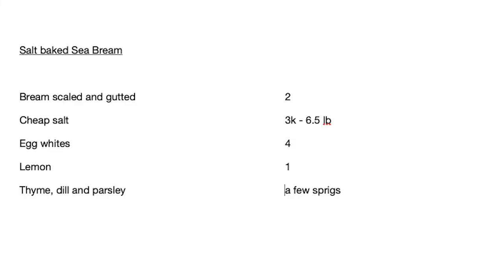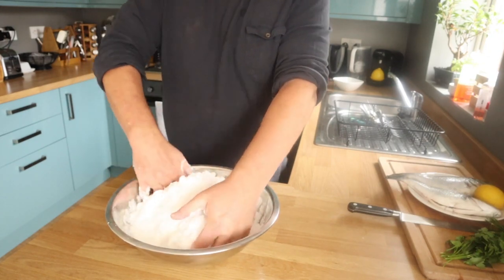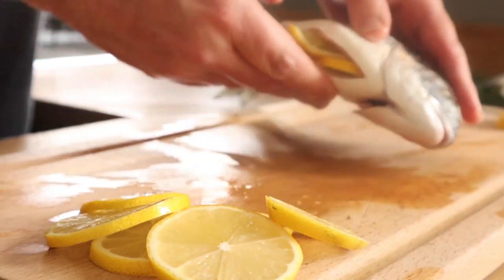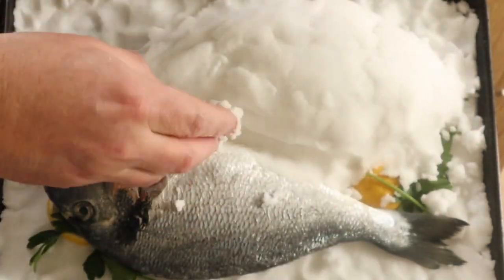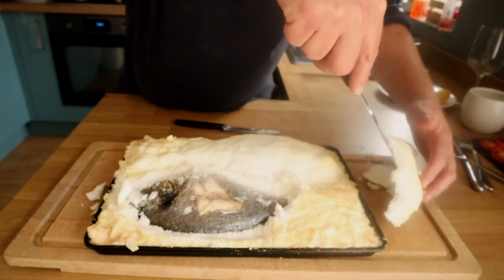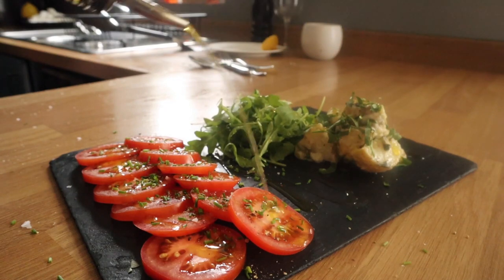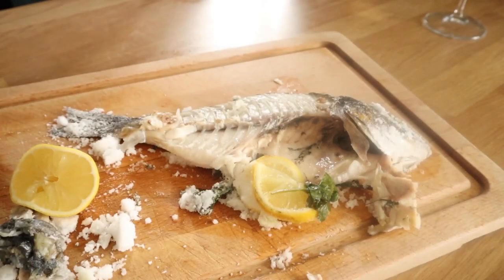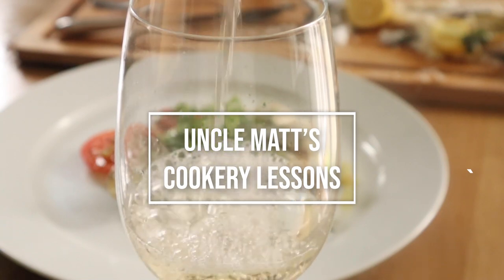Salt baked Sea Bream, how to bake whole fish in a salt crust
Salt baked Sea Bream, how to bake whole fish in a salt crust, this ancient technique was for the elites and wealthy until salt became mass produced and cheap to buy. Just combine some egg white and water with salt and pack it around whole fish and the end result will be juicy and moist and not salty at all surprisingly?

Salt baked Sea Bream

Bream scaled and gutted      2

Cheap salt         3k - 6.5 lb

Egg whites         4

Lemon         1

Thyme, dill and parsley      a few sprigs